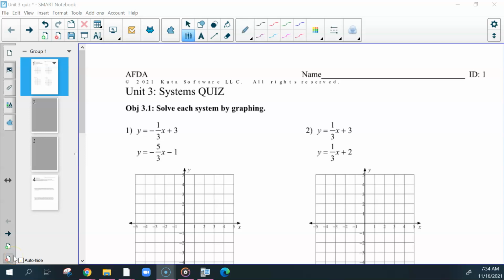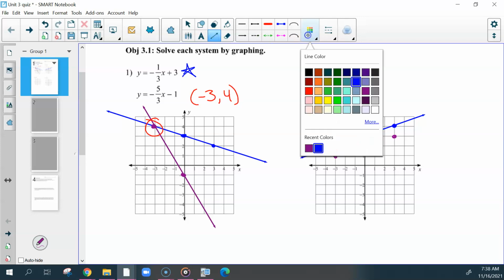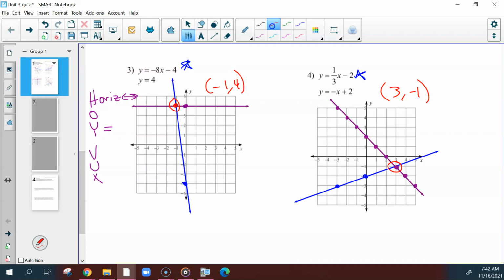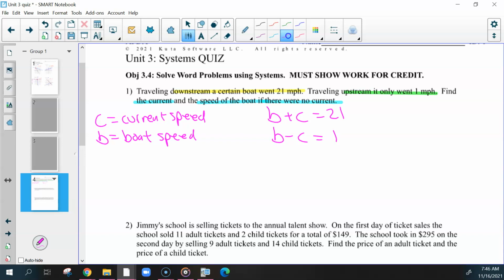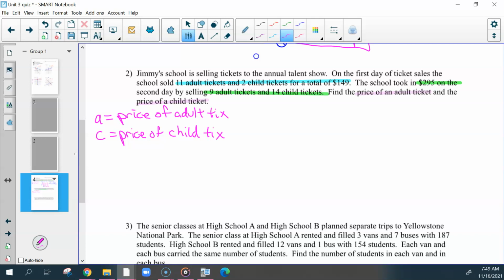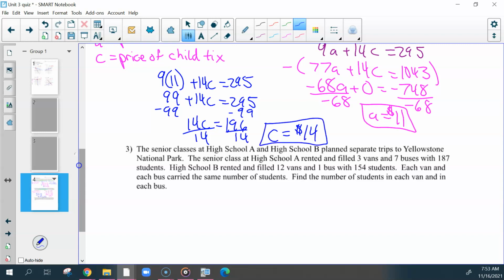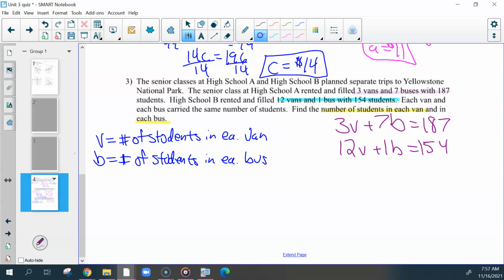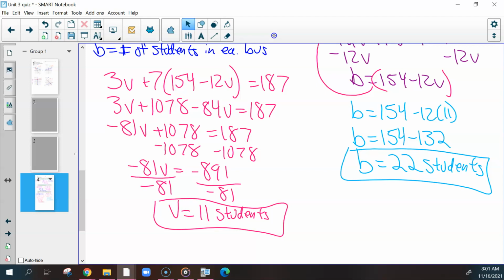AFDA 1st 11-16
We went over the quiz on 3.1 & 3.4.